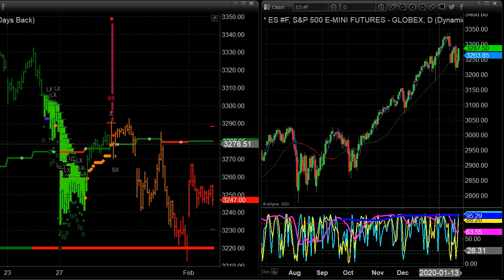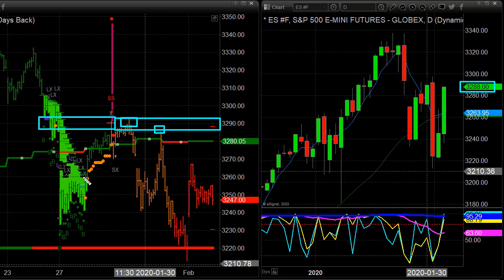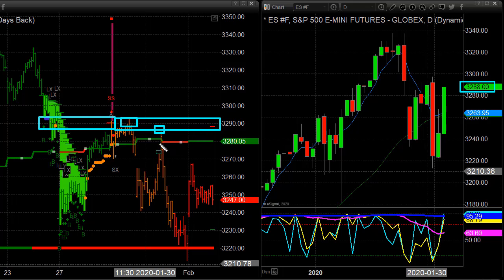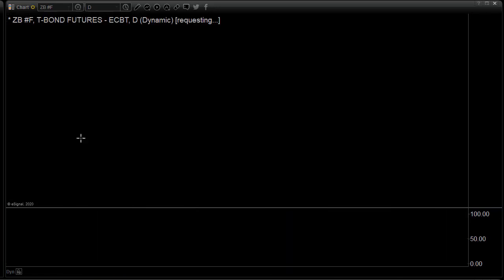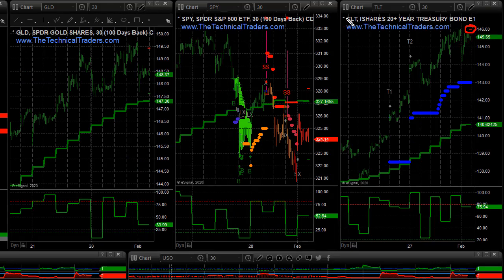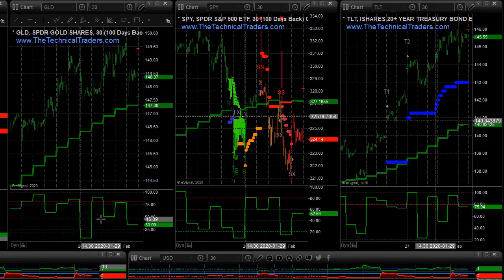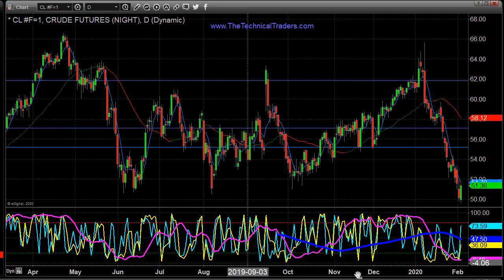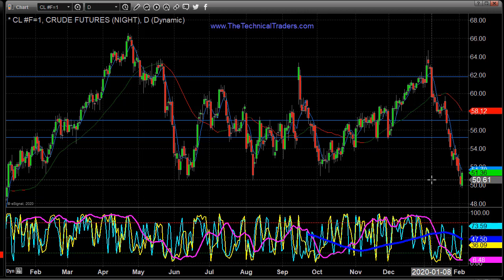Daily Swing Trading Setups - Feb 4 2020